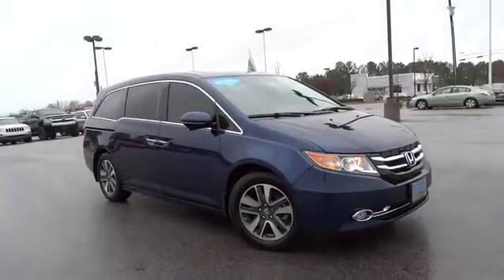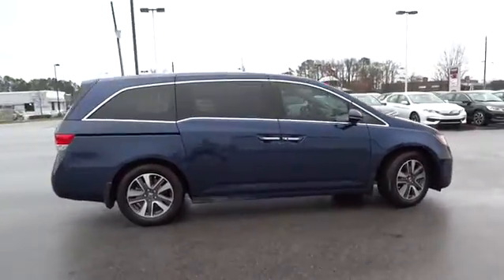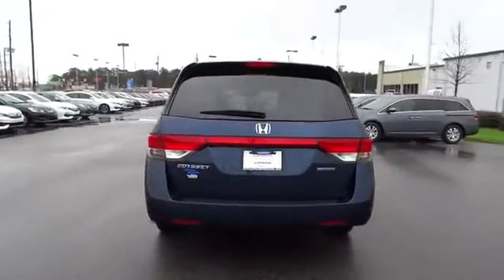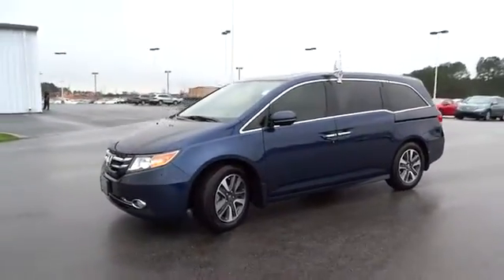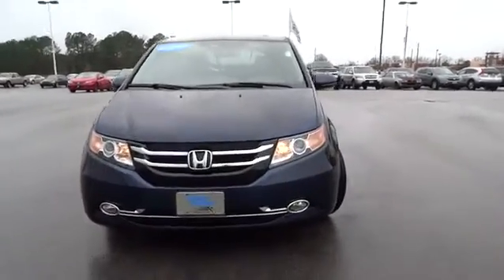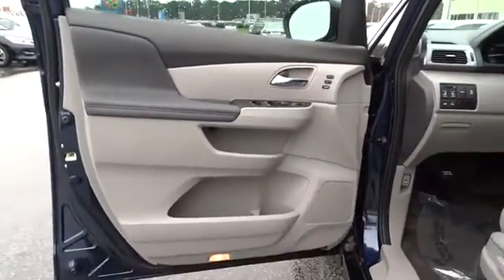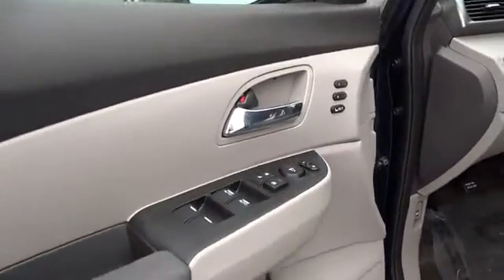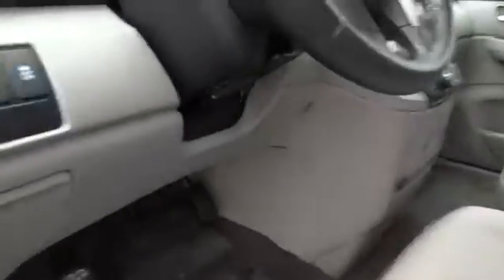2015 Honda Odyssey Wilson, New Bern, Goldsboro, Raleigh, Rocky Mount, NC DT10535A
2015 Honda Odyssey
2015 Honda Odyssey 5dr Touring - Stock#: DT10535A - VIN#: 5FNRL5H95FB006448

Honda Certified, Extra Clean, CARFAX 1-Owner, GREAT MILES 13,726! REDUCED FROM $37,989!, $2,700 below Kelley Blue Book!, EPA 28 MPG Hwy/19 MPG City! Touring trim, Obsidian Blue Pearl exterior and Gray interior. Sunroof, NAV, 3rd Row Seat, Heated Leather Seats, DVD, Power Liftgate, Alloy Wheels, Quad Seats, Non-Smoker vehicle, Local Trade, Fully Inspected and Detailed, Edmunds.com's review says Agile handling; fuel-efficient V6; quiet cabin; configurable second-row seat; easy-to-fold third-row seat; top crash test scores.. CLICK NOW! BUY WITH CONFIDENCE: Balance of original 7-year/100,000-Mile Powertrain Warranty, Additional 1-year/12,000-mile Non-Powertrain Warranty, Vehicle History Report, NO Deductible, 182-Point Inspection and Reconditioning PRICED TO MOVE: Was $37,989. This Odyssey is priced $2,700 below Kelley Blue Book. Approx. Original Base Sticker Price: $42,000*. KEY FEATURES INCLUDE: Leather Seats, Third Row Seat, Navigation, DVD, Sunroof, Quad Bucket Seats, Power Liftgate, Rear Air, Heated Driver Seat, Back-Up Camera, Satellite Radio, iPod/MP3 Input, Bluetooth, CD Player, Aluminum Wheels. Rear Spoiler, MP3 Player, Power Third Passenger Door, Rear Seat Audio Controls, Privacy Glass. Touring with Obsidian Blue Pearl exterior and Gray interior features a V6 Cylinder Engine with 248 HP at 5700 RPM*. Non-Smoker vehicle, Local Trade, Fully Inspected and Detailed. VEHICLE REVIEWS: Edmunds.com explains Agile handling; fuel-efficient V6; quiet cabin; configurable second-row seat; easy-to-fold third-row seat; top crash test scores.. Great Gas Mileage: 28 MPG Hwy. The price does not include tax, tag, dealer administration fee of 649.00 and dealer installed accessories. Pricing analysis performed on 1/5/2016. Horsepower calculations based on trim engine configuration. Fuel economy calculations based on original manufacturer data for trim engine configuration. Please confirm the accuracy of the included equipment by calling us prior to purchase.